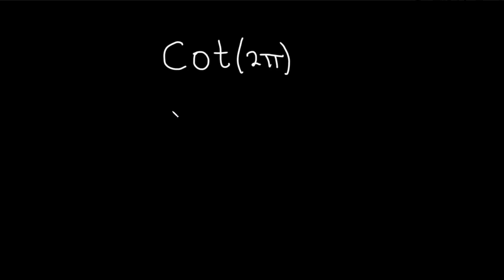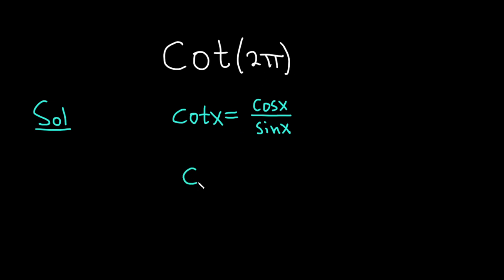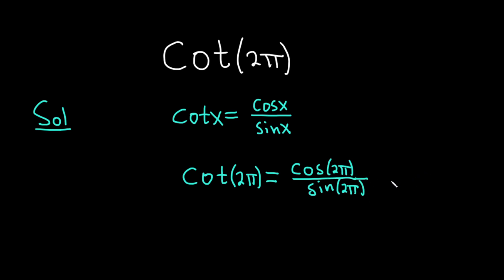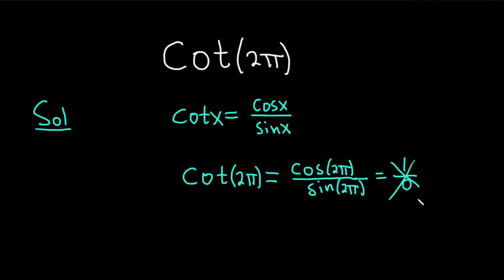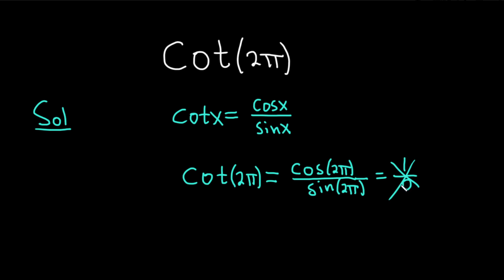Compute cot(2pi)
We compute the cotangent of 2pi. We use the fact that cot(x) = cos(x)/sin(x). I hope this helps someone who is learning trigonometry.